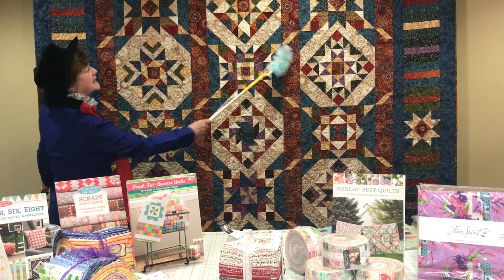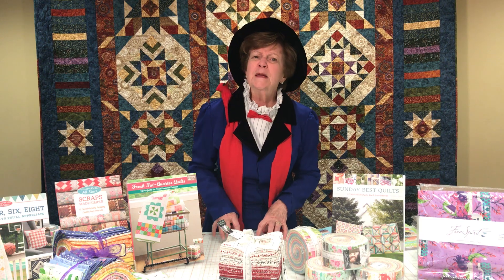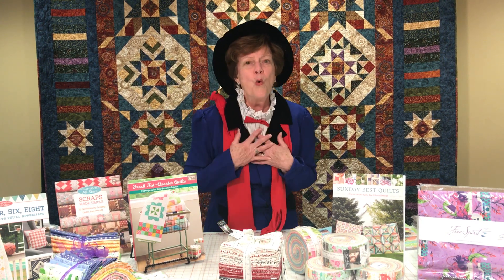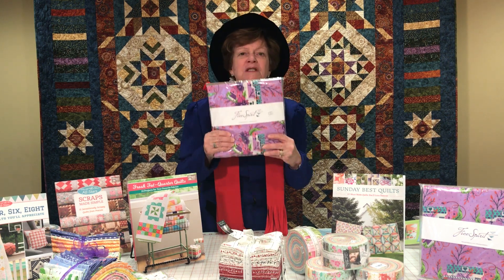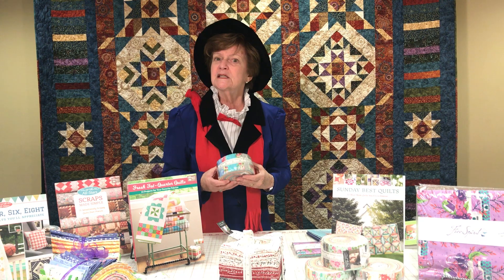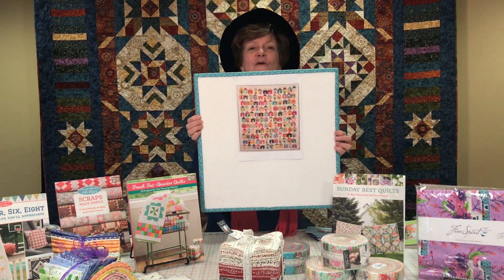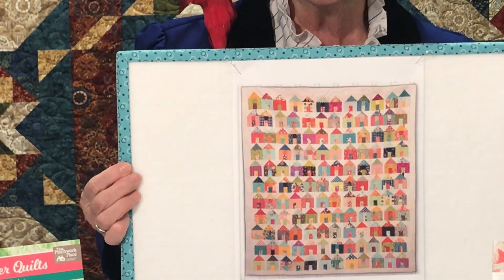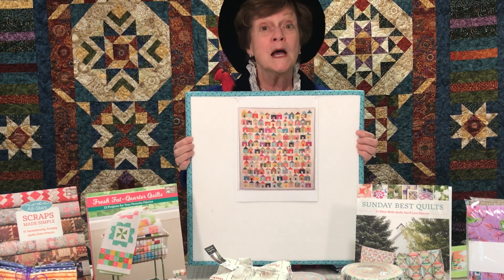Maetha Poppins Pops In with Her Practically Perfect Pre-Cuts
Maetha Poppins  shares an assortment of new pre-cuts now available at Tiny Stitches Quilt Shop.
Our temporary Shop hours are 10am-2pm Mon-Sat for walk-in shopping or curbside pick-up.